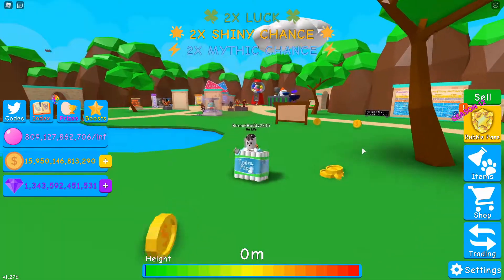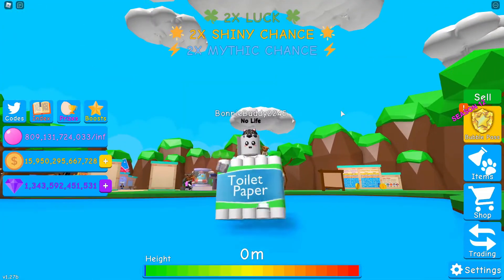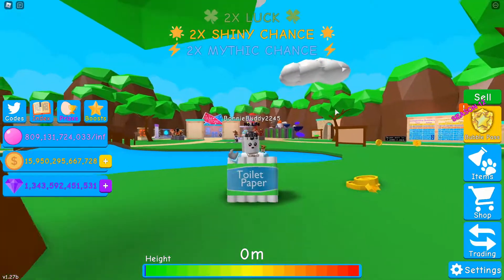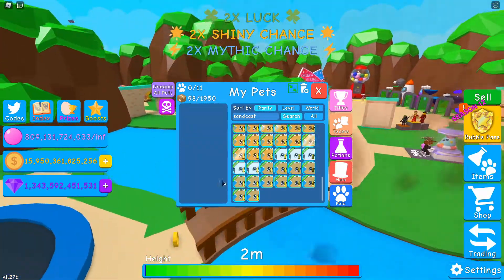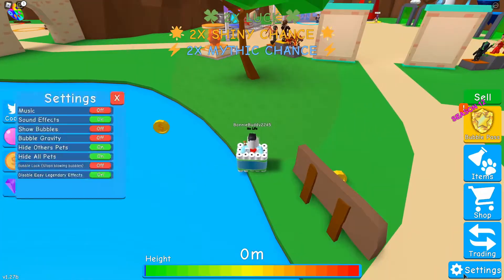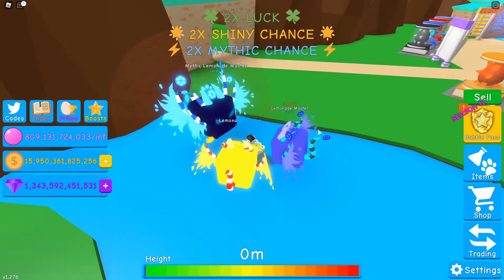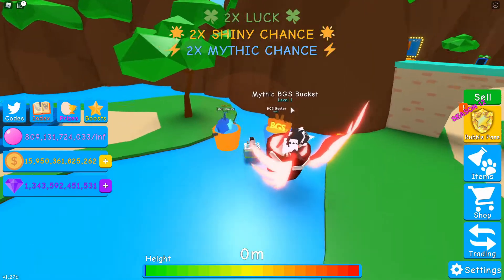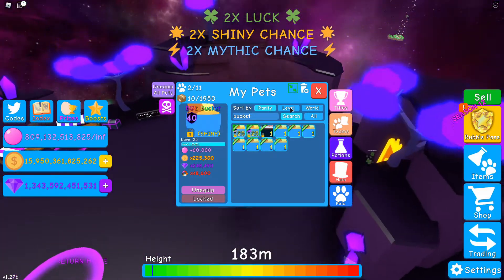What did I Hatch After 1 Week of Opening the Vacation Egg!??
So lets take a look at what I hatched after a week of opening the vacation egg!

~Update 59
🏆 Season 12 is here!
✨ Can you beat all the challenges before the Season Ends?
💪 Competitive boards are BACK!
🥚 New Vacation Egg!
🐶 9 New Pets!
🎪 The Carnival event is over